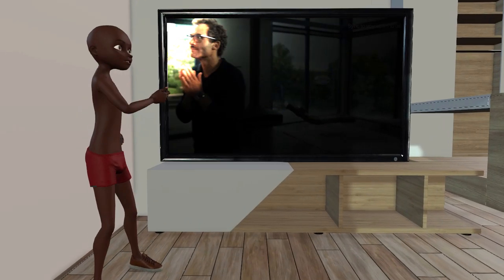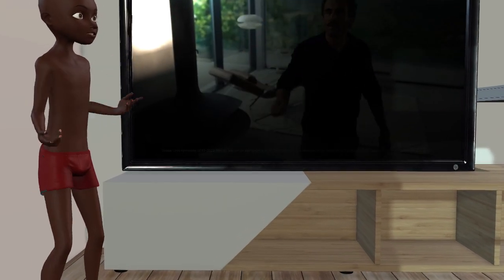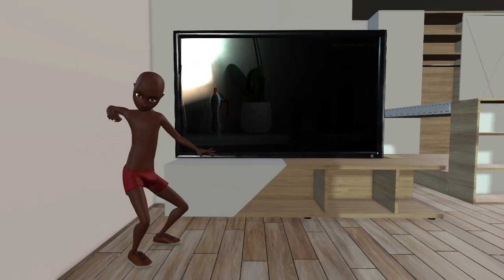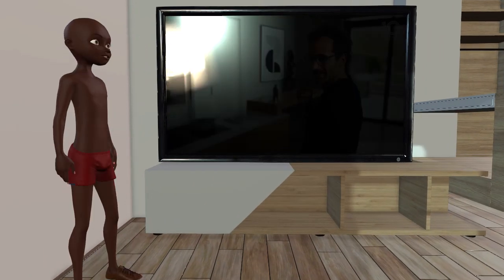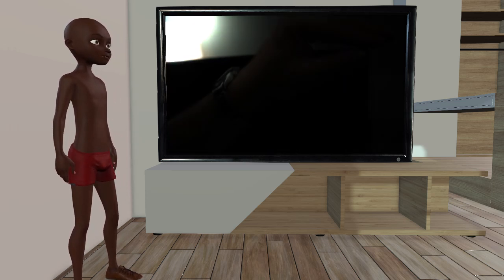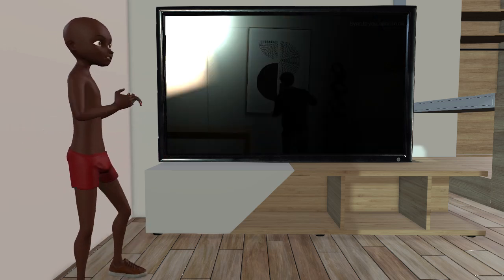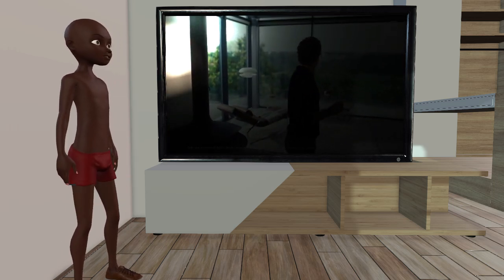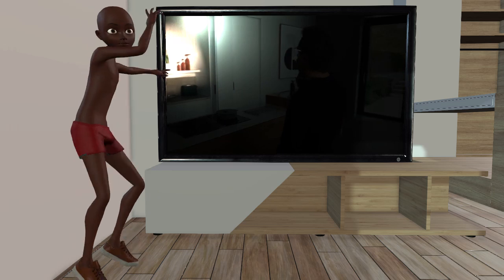TV AD With Zack